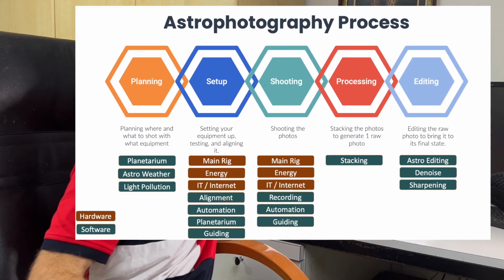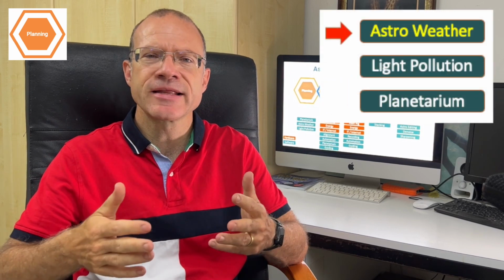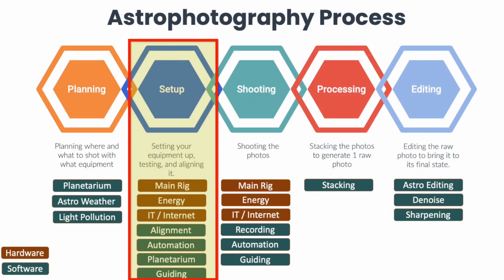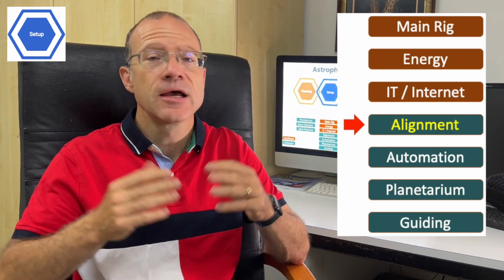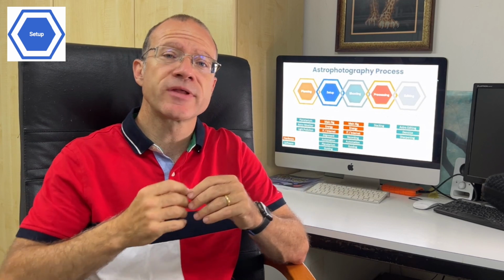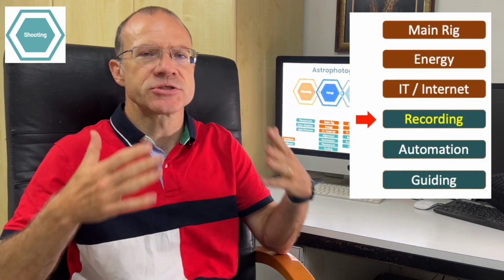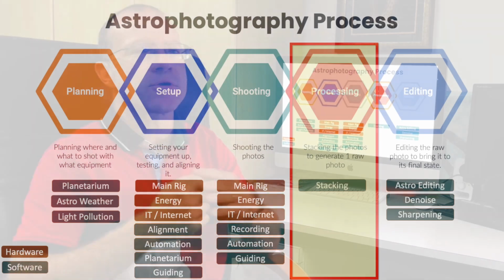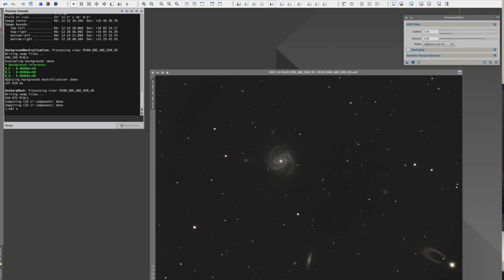Highlevel astrophotography workflow for Beginners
In this highlevel Astrophotography tutorial aimed at beginners you get an overview what it takes to shoot photos from deep sky objects with a telescope - from the planning until you have the final photo in your hands.

This is a high-level overview based on a 5 step process to give you an overview. Here are the in-depth videos: